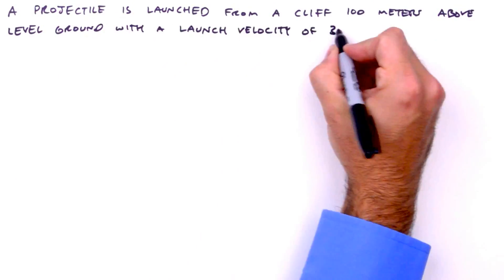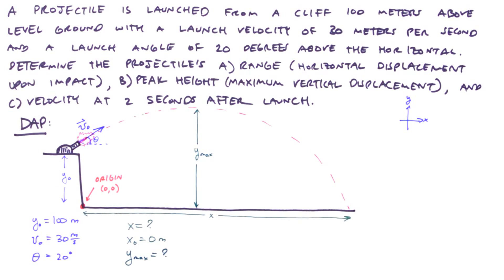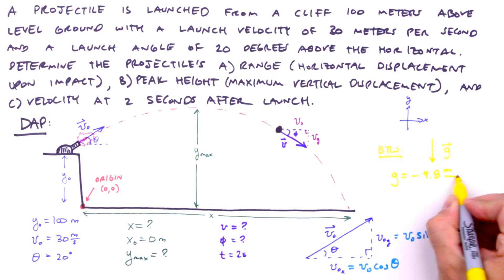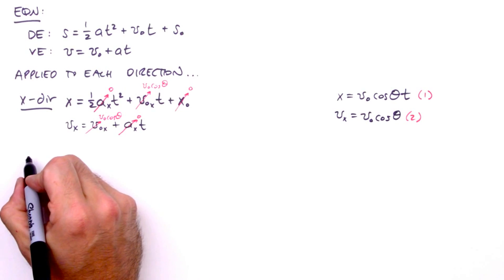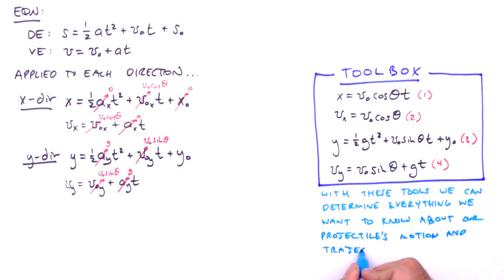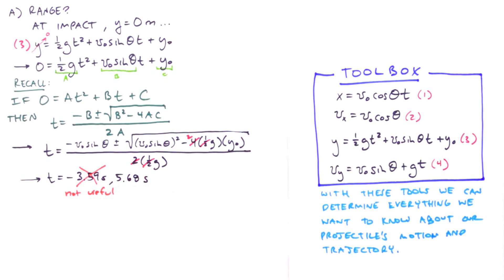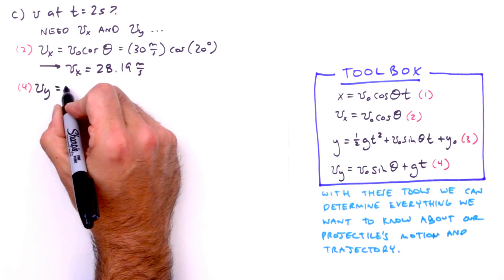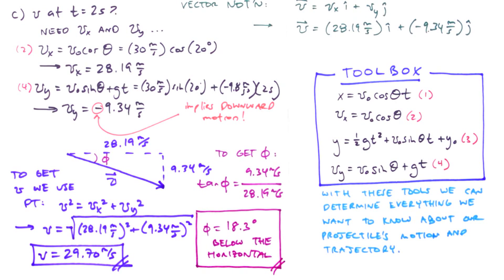Solve Any Projectile Motion Problem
Introducing the "Toolbox" method of solving projectile motion problems! Here we use kinematic equations and modify with initial conditions to generate a "toolbox" of equations with which to solve a classic three-part projectile motion problem.